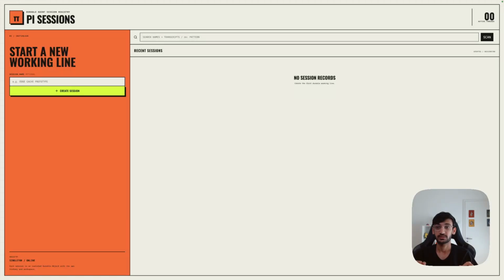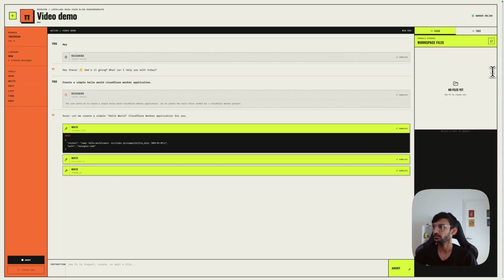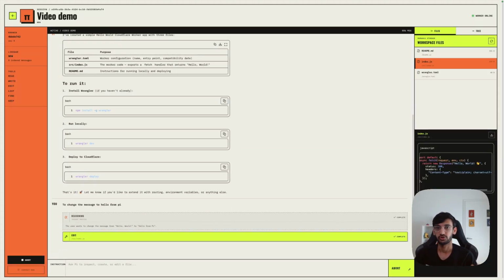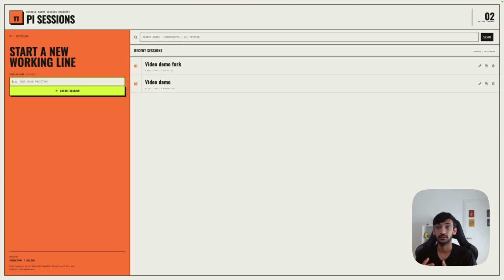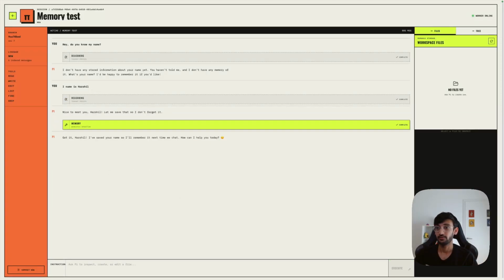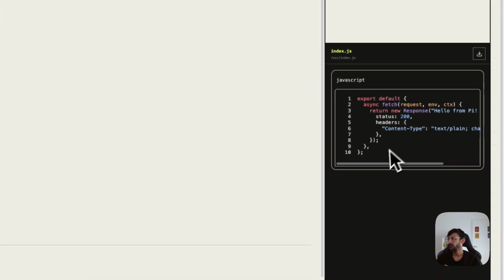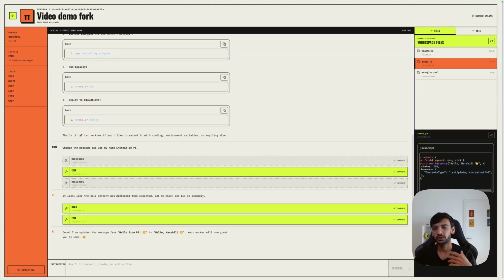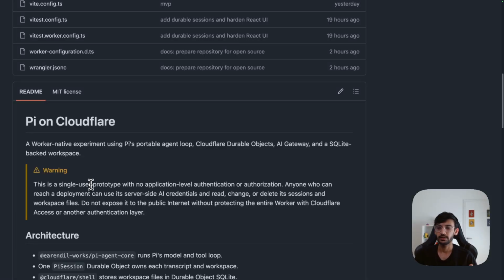Running Pi on Cloudflare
The Pi Coding Agent provides an SDK that allows one to run Pi or modify it. In this video, I demo how I am running Pi on Cloudflare's Developer Platform.